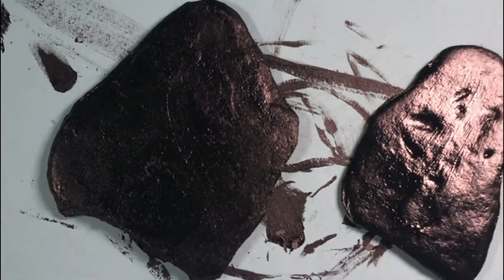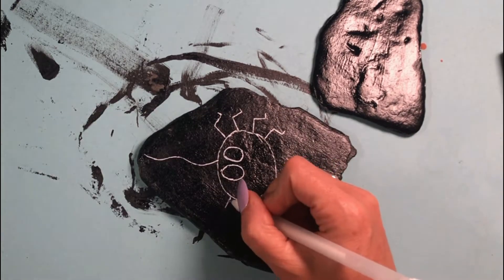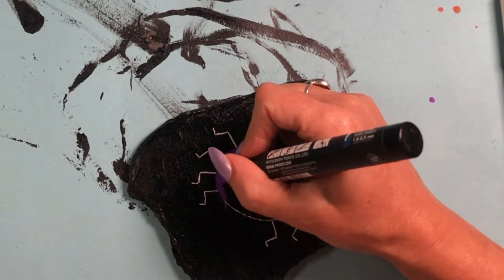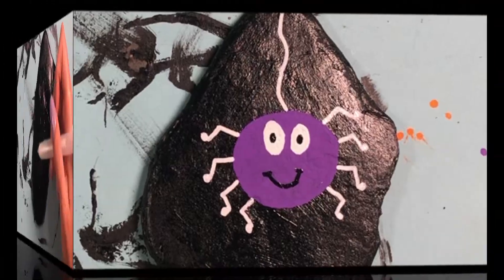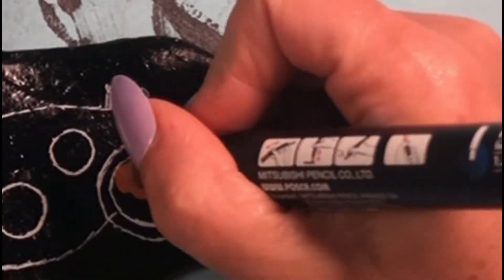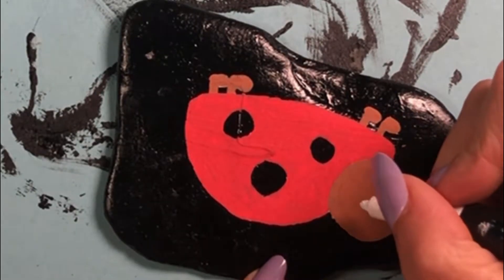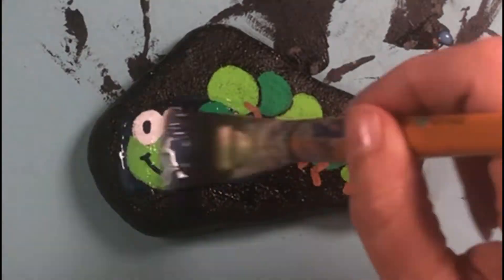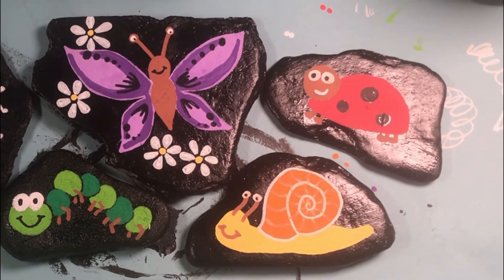"Rock Painting Adventure: Creating Mini Beast Rocks Inspired by Forrest School!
"Hey, rock painting enthusiasts! After a delightful session at Forrest school with my youngest, where he stumbled upon these charming rocks adorned with mini beasts, he couldn't stop talking about them! Inspired by his fascination, I've decided to try my hand at rock painting once more. Join me this week as I delve into the world of mini beast rock art, exploring various techniques and designs to bring these tiny creatures to life on rocks. Let's spread some joy and creativity together as we embark on this colorful adventure. Let's paint some rocks!"